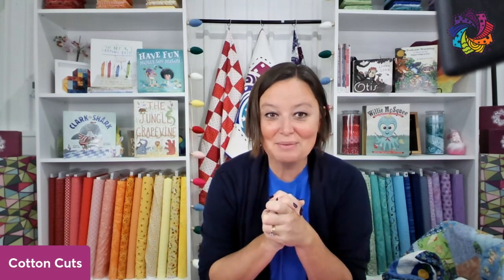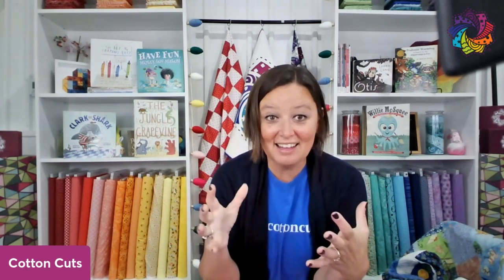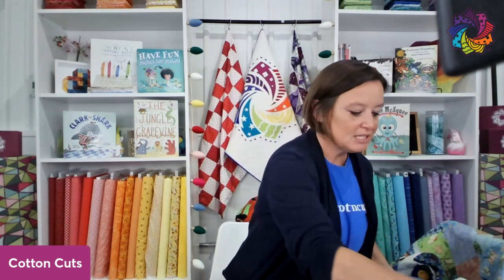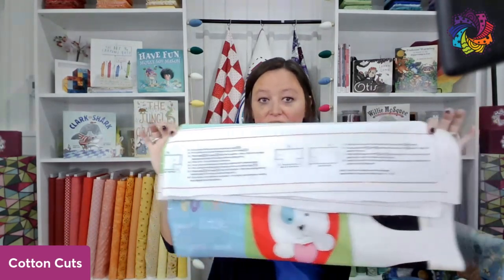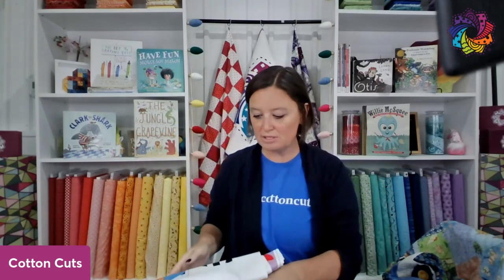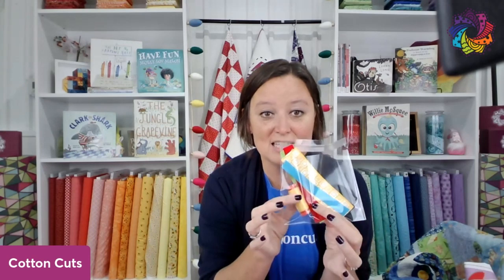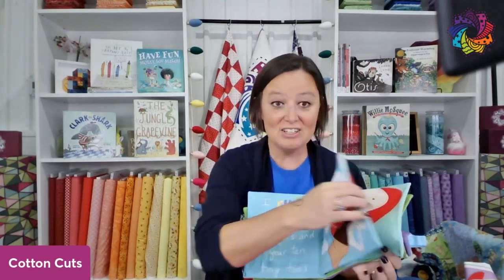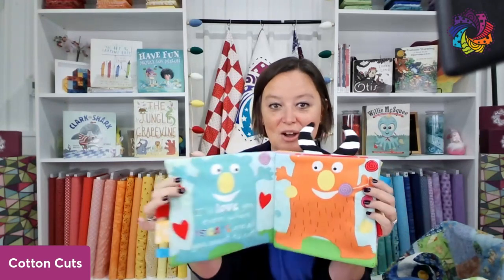Introducing Cuddle Books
Calling all Quilters and Makers! We’re thrilled to introduce Cotton Cuts Cuddle Books—adorable, precut fabric books that YOU get to sew! These soft, sensory-rich fabric books make the perfect gifts for babies and toddlers. ✨ Each month, choose from one of THREE adorable children’s book designs. 👶📚

Whether you're a beginner or a seasoned pro, these are so fun to make and will create cherished keepsakes for the little ones in your life. ❤️

✨ Don’t miss your chance to be part of this exciting new program! Get ready to cuddle up for storytime with your creativity and your loved ones! 💖